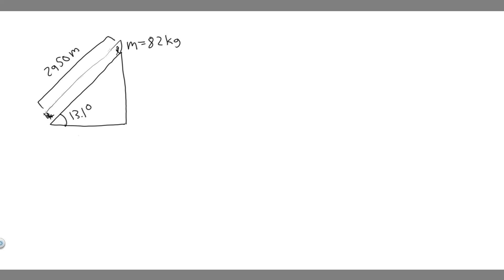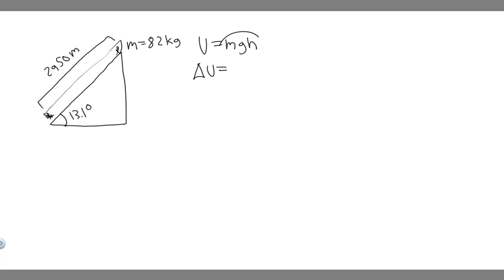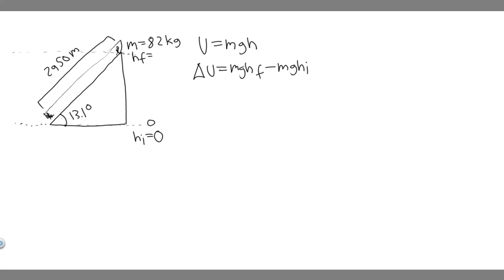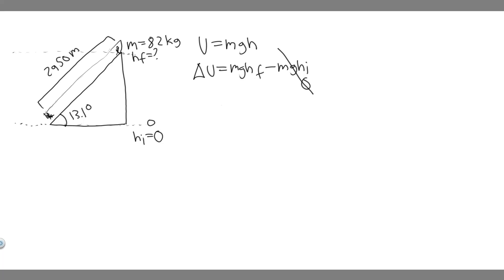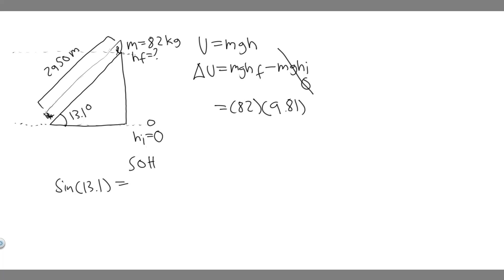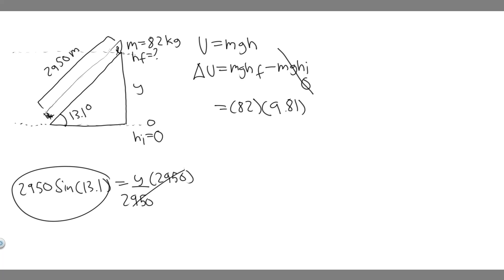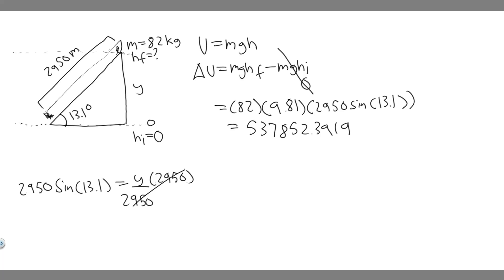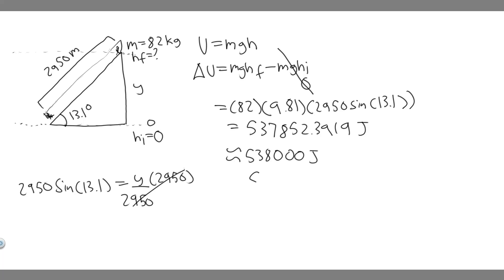At the local ski slope, an 82.0-kg skier rides a gondola to the top of the mountain. If the lift has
At the local ski slope, an 82.0-kg skier rides a gondola to the top of the mountain. If the lift has a length of 2950 m and makes an angle of 13.1° with the horizontal, what is the change in the gravitational potential energy of the skier-Earth system? .